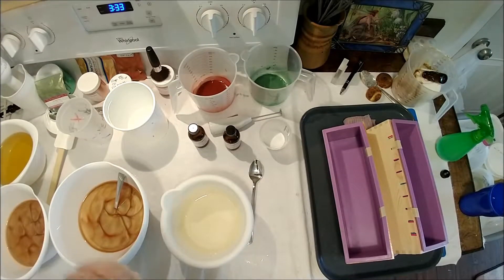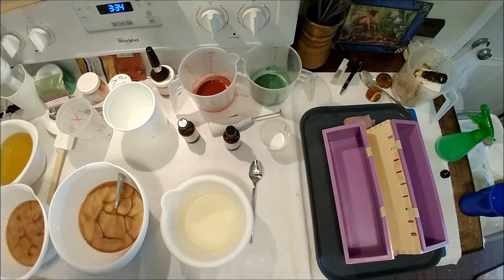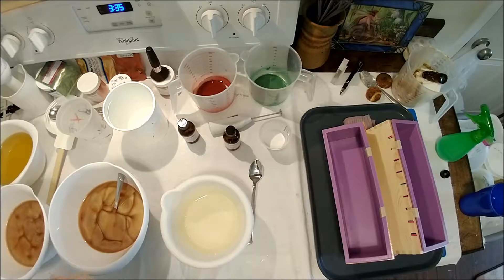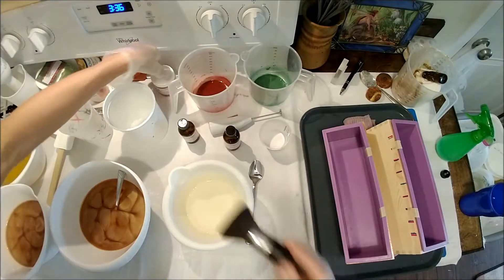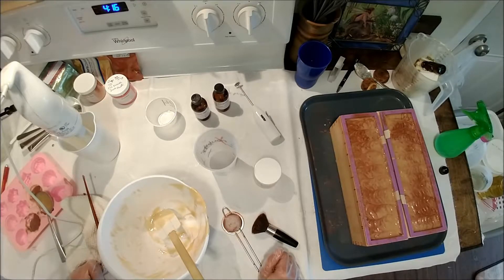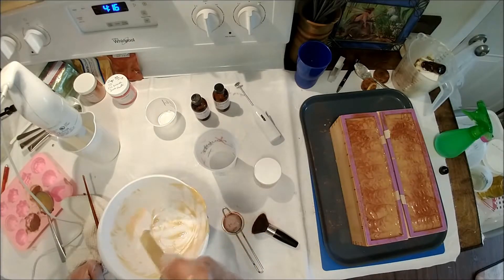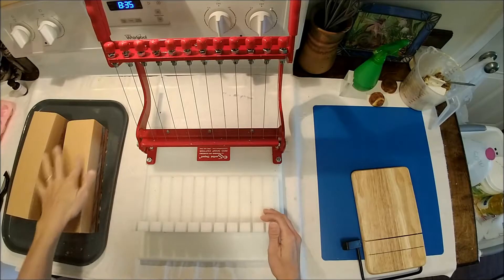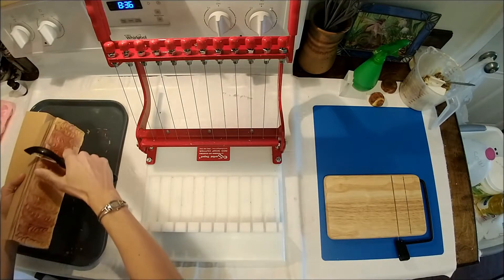Lingonberry Spice Cold Process Soap In The Pot Swirl Layer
I was finally able to get my hands on two sets of Brambleberry's newest fragrance collection (Hygge).  Second up is Lingonberry Spice.  All of the scents are wonderful!  This one smells very Christmasy to me - a little like Noel, but not as strong or spicy.  Very nice!  I did a diagonal layer of In The Pot Swirl with a mica pencil line on each side.  While this fragrance is not supposed to cause any issues, it did set up fairly quickly with my recipe and other ingredients.